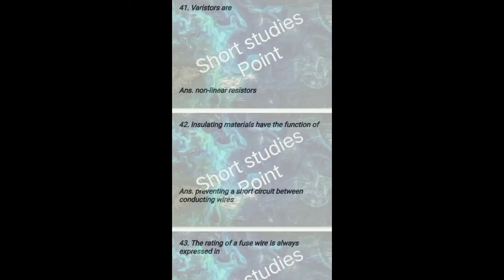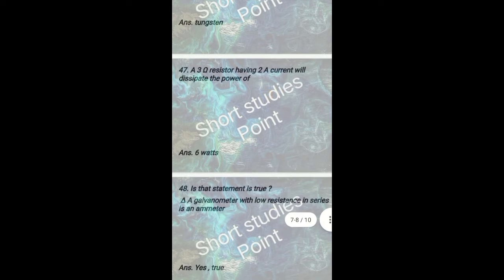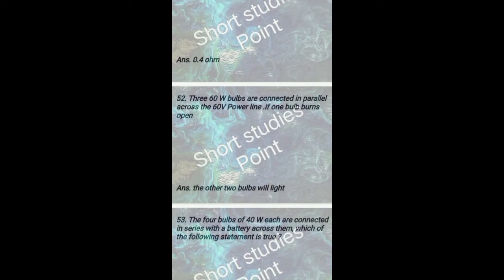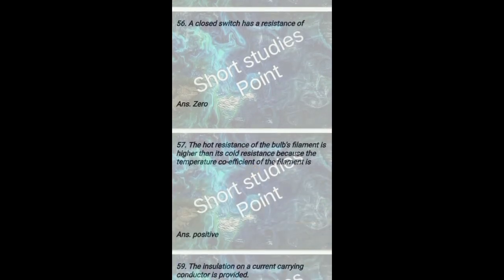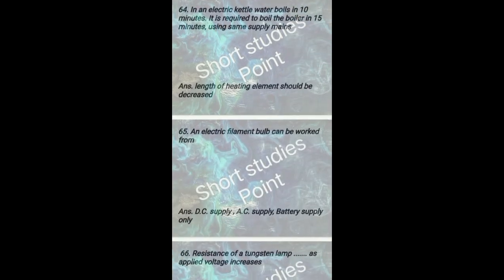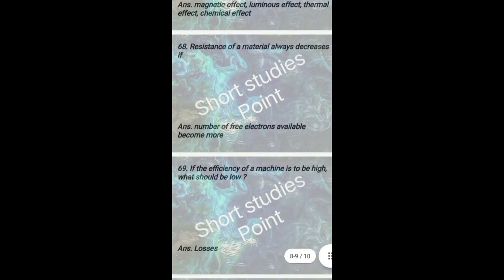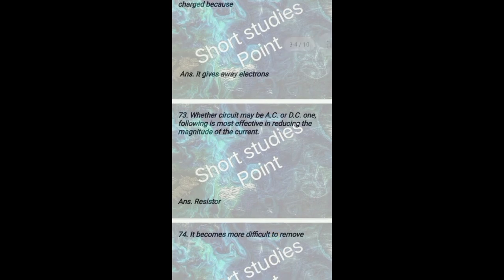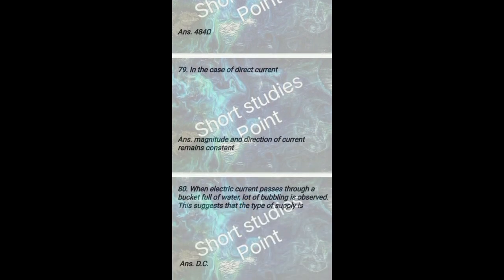02 Top 50 Electrical MCQ | JE, Gate, IES, ESE | इलेक्ट्रिकल Short note